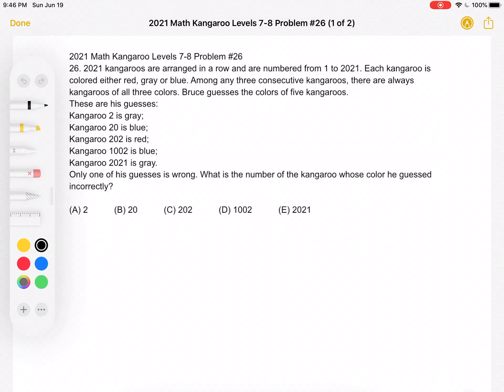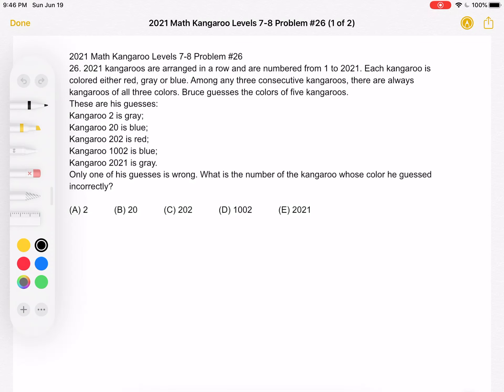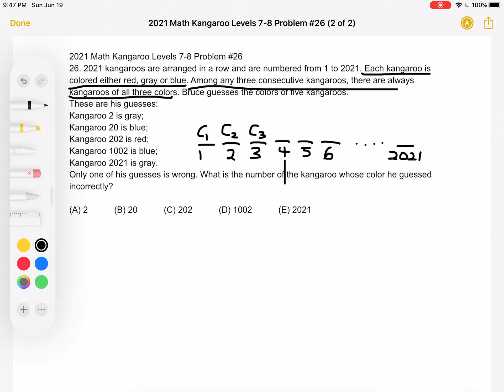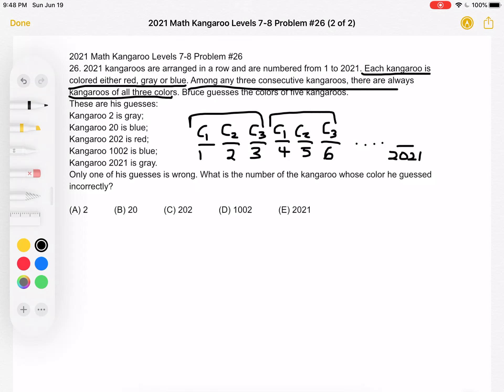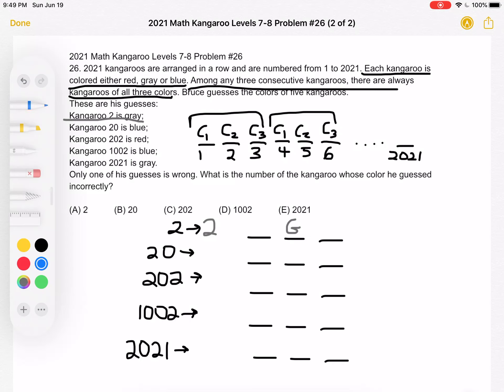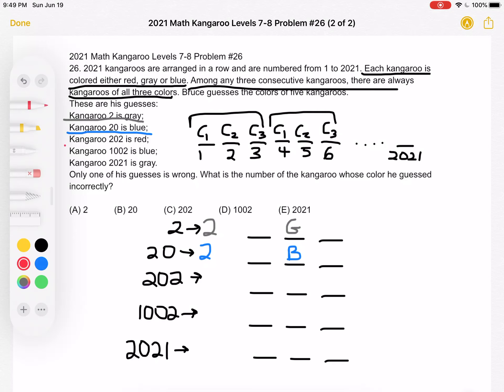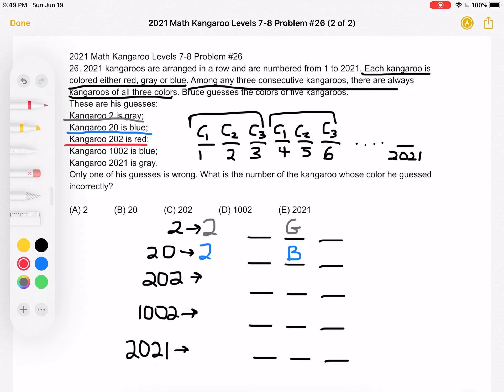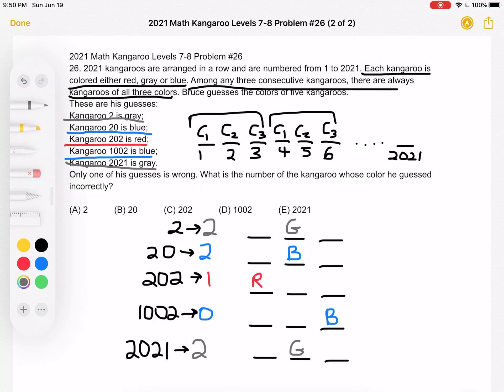2021 Math Kangaroo Levels 7-8 Problem #26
2021 Math Kangaroo Levels 7-8 Problem #26
26. 2021 kangaroos are arranged in a row and are numbered from 1 to 2021. Each kangaroo is colored either red, gray or blue. Among any three consecutive kangaroos, there are always kangaroos of all three colors. Bruce guesses the colors of five kangaroos.
These are his guesses:
Kangaroo 2 is gray;
Kangaroo 20 is blue;
Kangaroo 202 is red;
Kangaroo 1002 is blue;
Kangaroo 2021 is gray.
Only one of his guesses is wrong. What is the number of the kangaroo whose color he guessed incorrectly?